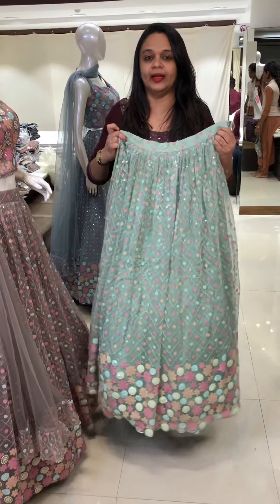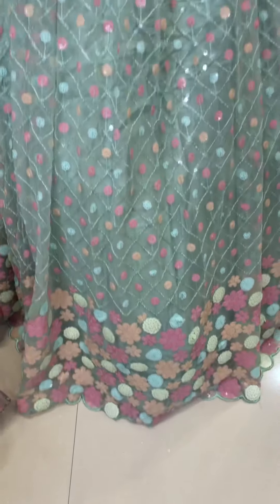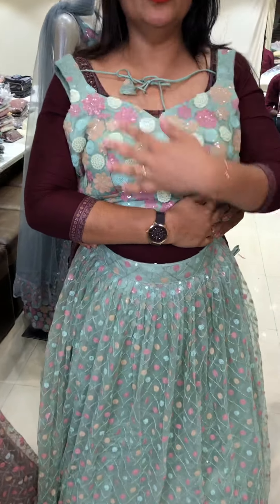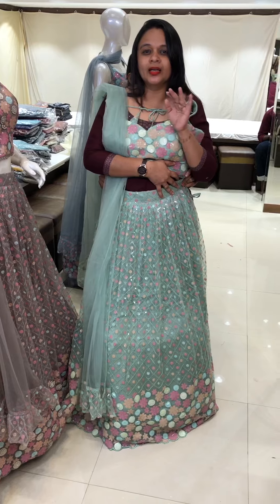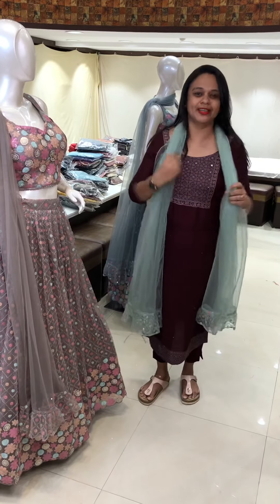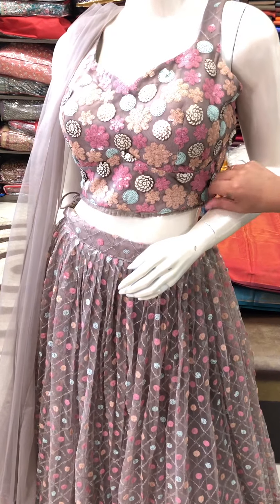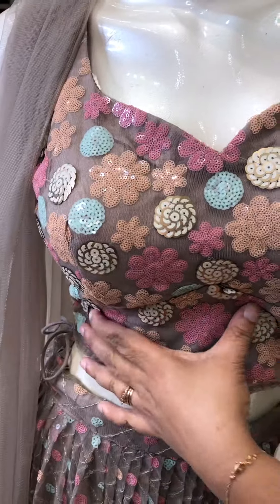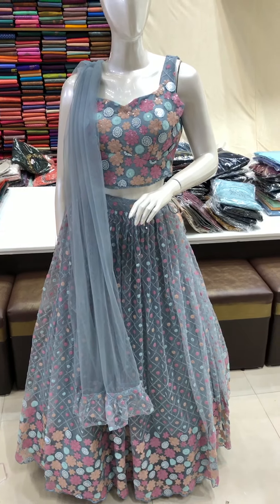Designer party wear skirt and crop tops collections for booking visits